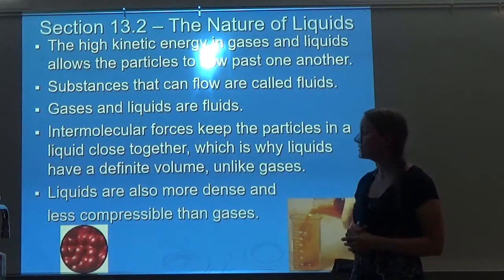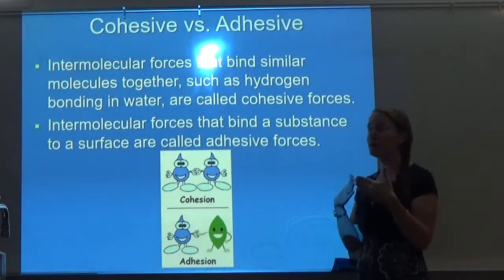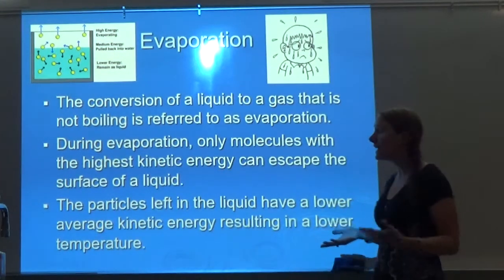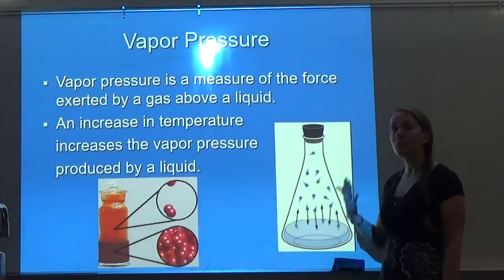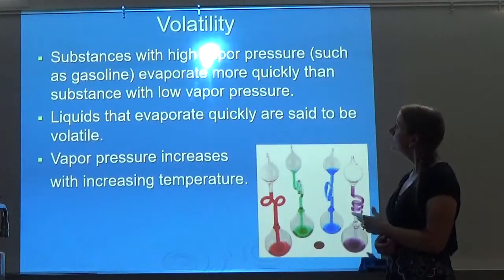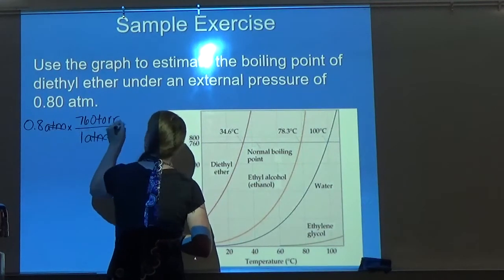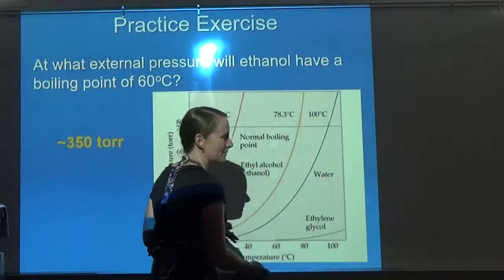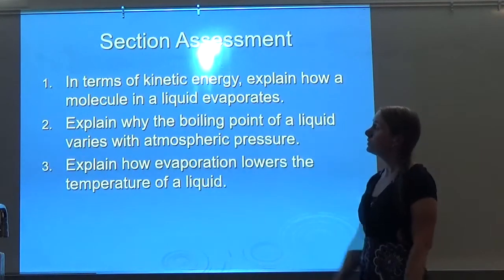Honors Chemistry Section 13.2 Lesson Video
This video covers the basics about liquids, boiling point, and vapor pressure.